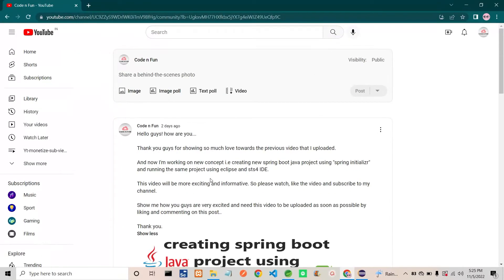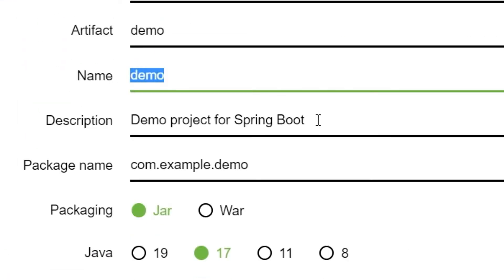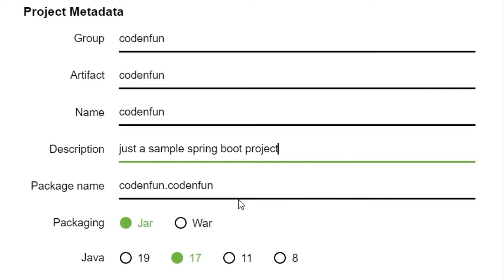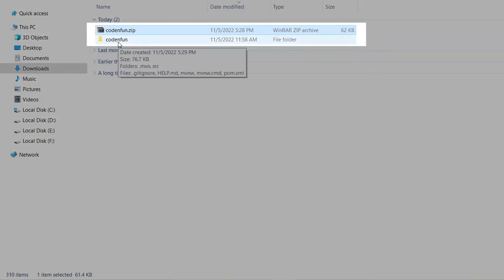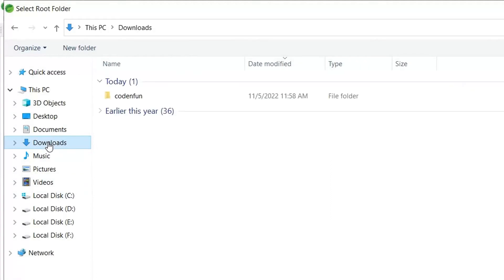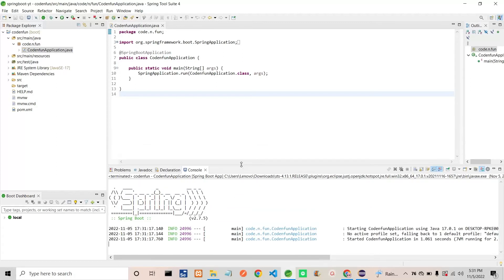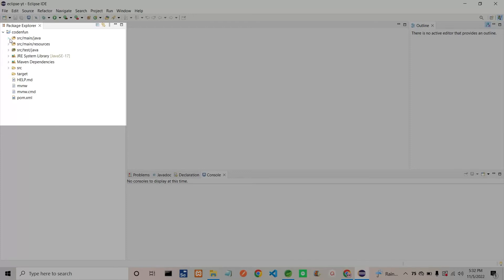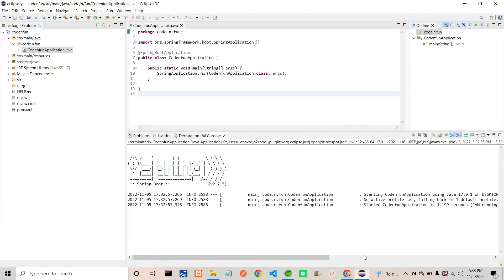How to create spring boot project using spring initializr | import project in sts4 and eclipse IDE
This video is about creating a starter spring boot project using spring initializr and running the same project in spring tool suite and eclipse IDE by importing it.

Thank you for suggesting me to create this very informative video by showing support, liking and commenting on my previous post..

 * This video contains below main points : *
1. First we will learn "how to create a spring boot project using spring initializr".
2. Extracting the zipped file in file explorer by downloading it.
3. Will import the same extracted file to the respective IDE's.
4. Running the spring boot application file in sts and eclipse ide.